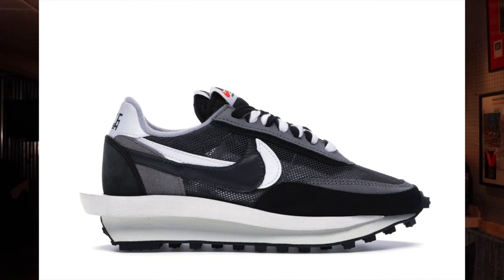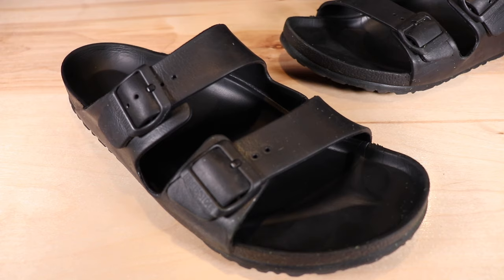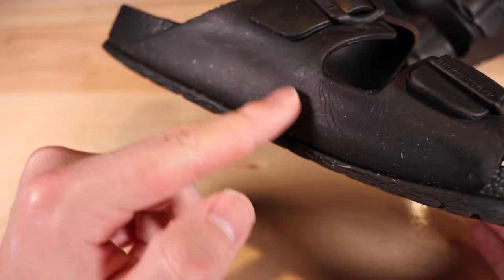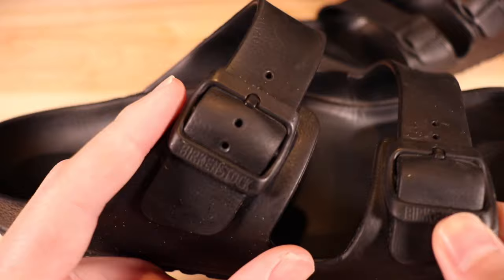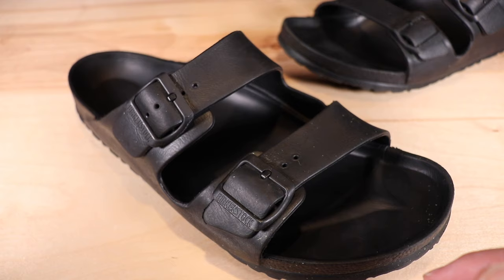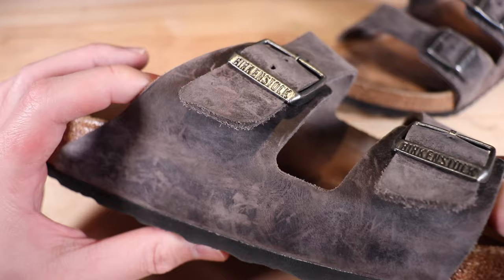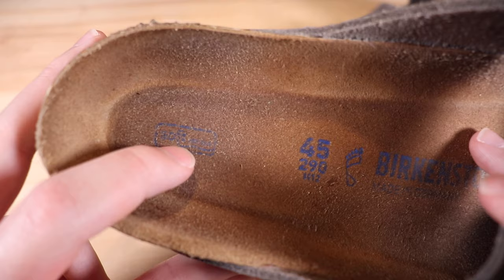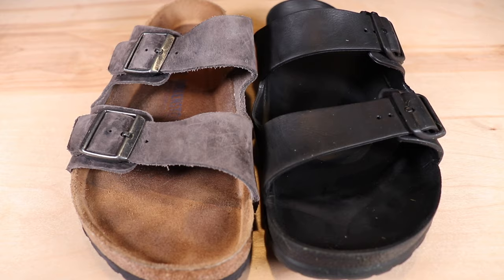1 YEAR LATER | Birkenstock Arizona EVA & Leather Soft Bed Comparison/Review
In today's video I review how the Birkenstock Arizona EVA and Soft Bed sandals hold up after 1 year. I've worn these shoes a lot over the last year and I'll show you how they've held up. Make sure to watch the entire video to see how each of these Birkenstock Arizona Sandals hold up after 1 year of wear.

Comment if you would rather buy the Birkenstock Arizona EVA or the Leather Soft Bed!

I post videos related to the latest sneakers and street wear on the market.

If you are into gaming content,